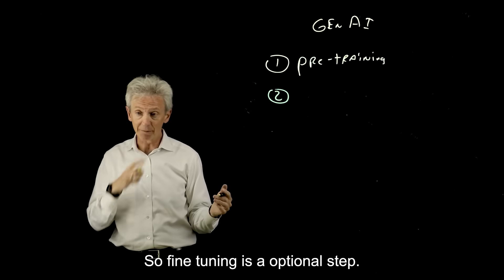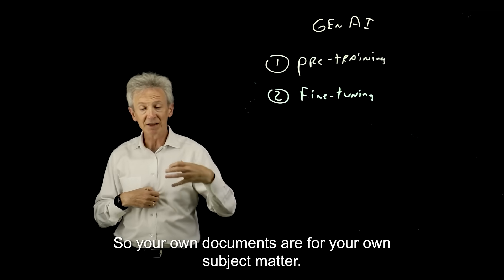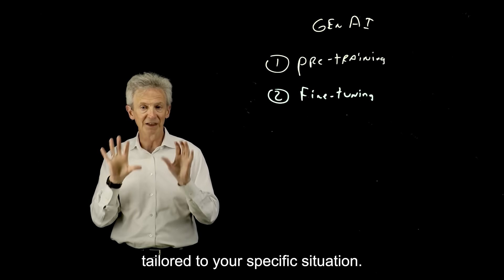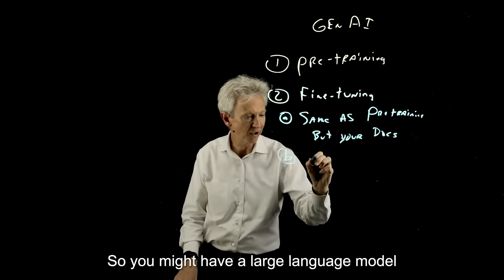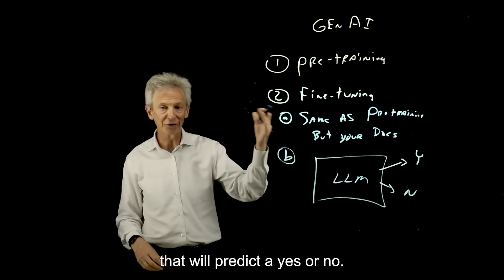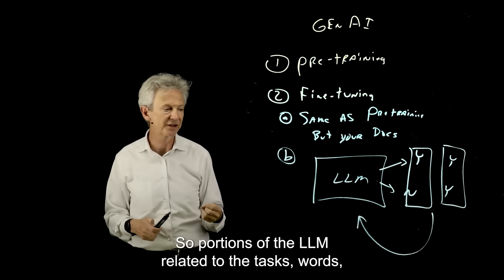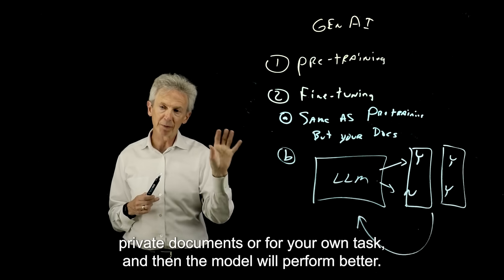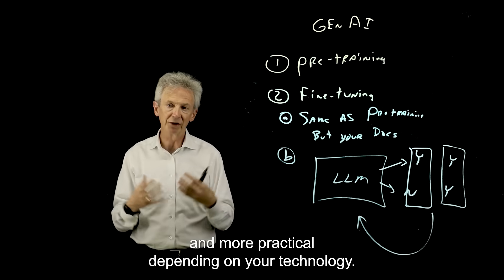Fine-Tuning - second step of GenAI model training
Learn about the second step of training a GenAI model, fine-tuning: why it's done, on what data and who's doing it. This step allows you to tailor a pre-trained model to specific tasks or datasets, optimizing its performance for your unique use case. These techniques work together to enhance an AI’s ability to grasp your own context and respond based on your data.